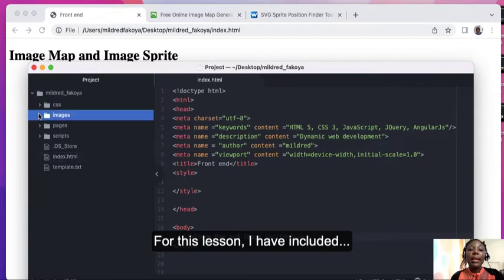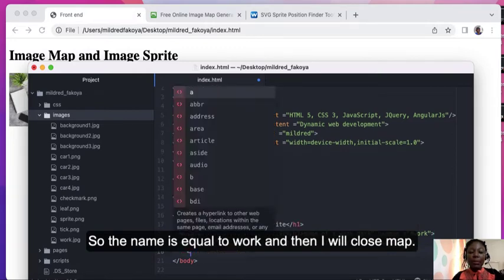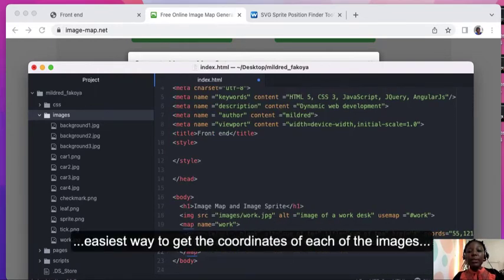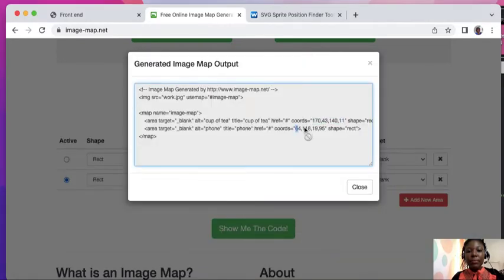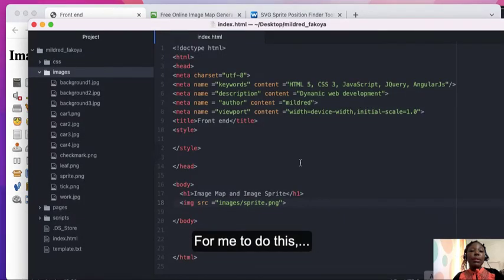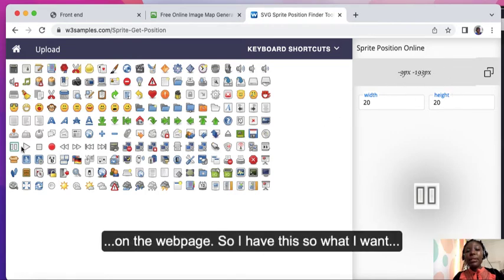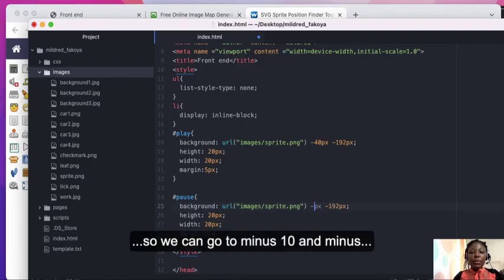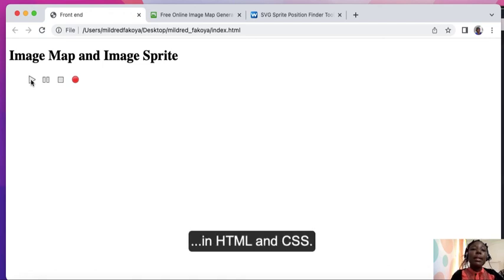Week 5-Lesson 4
Week 5 - Lesson 4 : Image map and Image Sprite